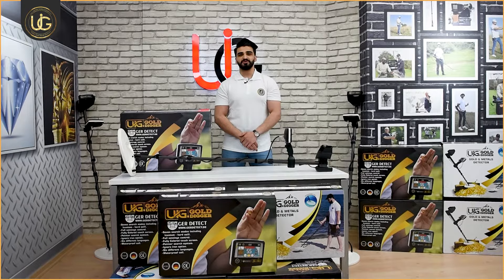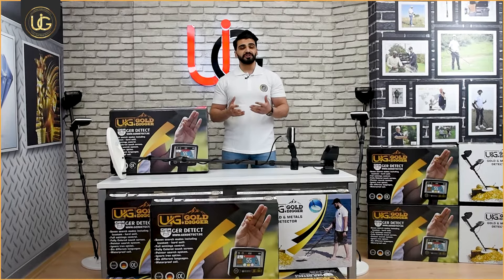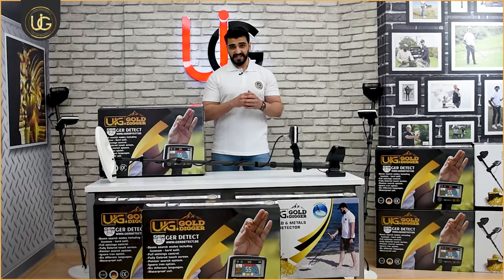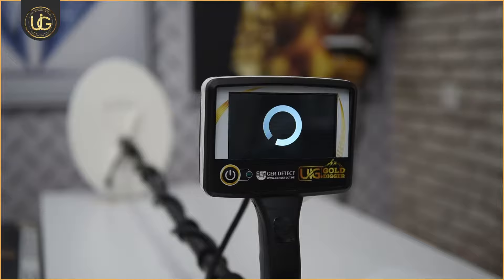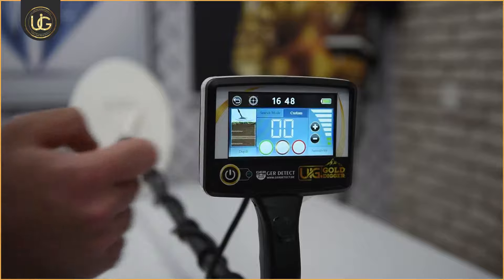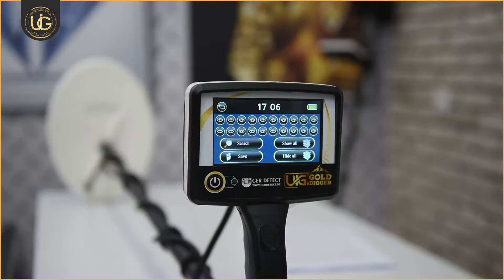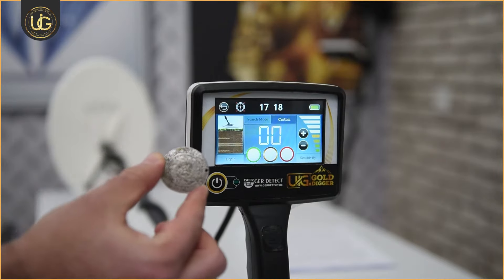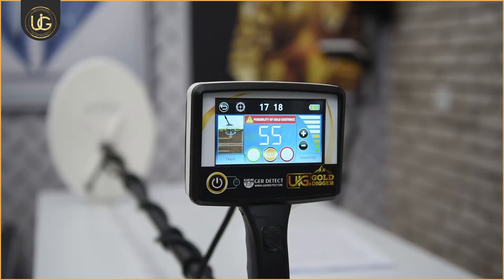UIG_GOLD_DIGGER | seven search systems to detect gold, nuggets, veins, treasures, precious metals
UIG_GOLD_DIGGER Device | Raw gold, buried gold, precious metals, and treasures underground detector
The UIG GOLD DIGGER device has seven search systems to detect underground gold, nuggets, veins, treasures, precious metals, and gold, bronze, and silver coins.
The UIG GOLD DIGGER is a multi-use, highly efficient, the best, the most accurate device, and the first in the world to detect buried gold, raw gold, precious metals, coins, and buried treasures.
It works in all natural conditions and regions.

The UIG GOLD DIGGER machine features:
An automatic operating system that is not affected by the types of soil: wet, mineral, or basalt rocks.
That is, it can skip all types of mineral rocks using automatic calibration technology.
The UIG GOLD DIGGER functions with seven professional and innovative search systems to distinguish between precious and non-precious metals.
The UIG GOLD DIGGER is a multi-system device
1- General search system.
2- Small targets search system.
3- High depth search system.
4- Hard soil search system.
5- Smart scan system.
6- Custom search system.
7- Pointer system.
The depth of the device for old buried targets reaches 4 meters underground.
UIG GOLD DIGGER operates in several languages:
German - English - French - Arabic - Portuguese - Spanish.
The UIG GOLD DIGGER device is one of the best German industries.
It holds the European CE certificate by international specifications, in addition to the international ISO 9001 certificate in accordance with international norms and standards.
The UIG GOLD DIGGER is designed to function in all countries and regions.
A true voyage of discovery does not require going to new lands but rather requires seeing with new eyes.

We wish you success on your exploratory trips.

! نشكركم على مشاهدتكم
إذا كنتم مهتمين بتجربة أجهزة كشف الذهب والمعادن عالية الجودة، لا تترددوا في زيارة مقر شركتنا في دبي
نقدم أجهزة ذات أداء ممتاز مع ضمان لمدة 5 سنوات، وخدمة تدريب مجانية لضمان استخدامكم الفعّال للأجهزة.
! تجربة تسوق فريدة مع خدمة عملاء استثنائية
اتصلوا بنا الآن واكتشفوا عالم الكشف عن الكنوز

Pour commander le détecteur ou pour toute question, veuillez contacter le numéro suivant :

الإمارات العربية المتحدة, دبي , ديرة , شارع صلاح الدين بالقرب من محطة مترو صلاح الدين مبني تكنيك للشركات  , الطابق 3 , رقم الشركة 301